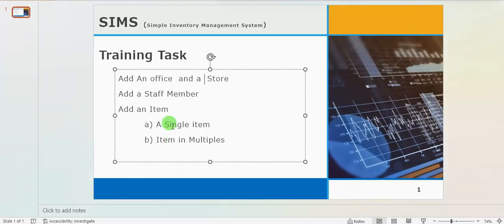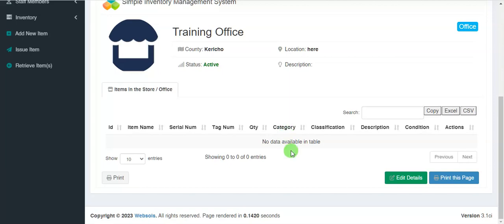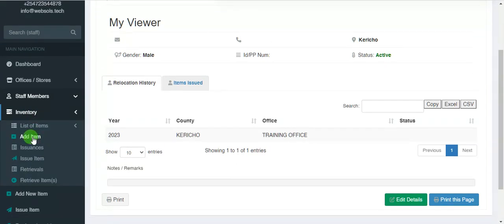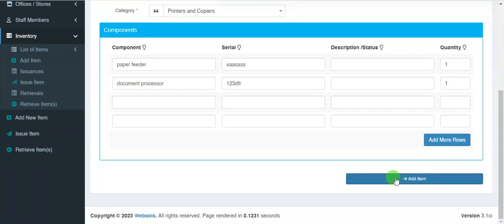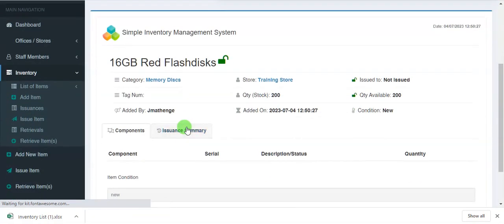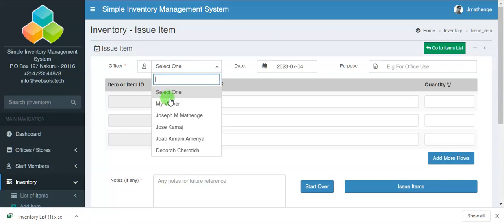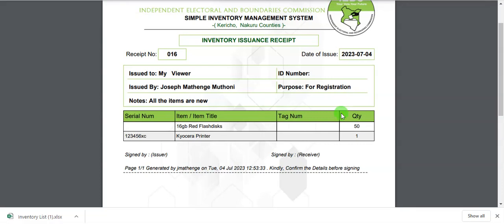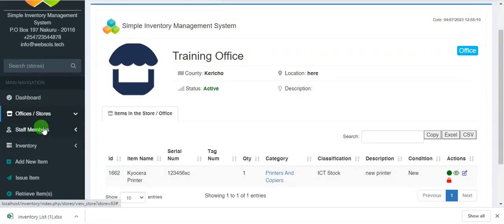How to Add a Store, Office and Inventory items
This is a basic tutorial on how to add a store, office or  Staff member and issue the item to the User